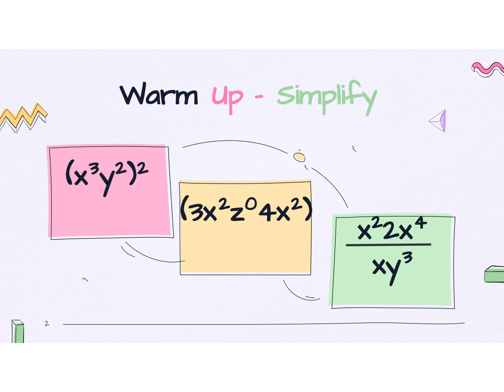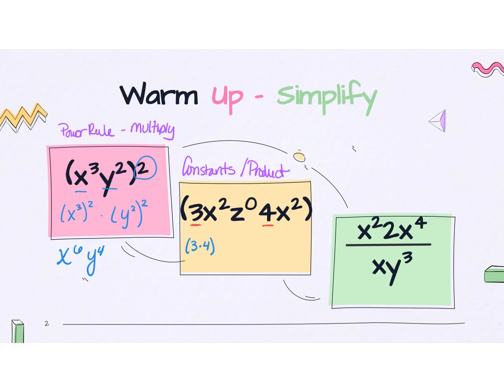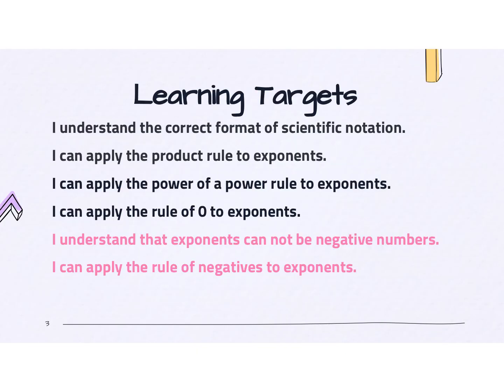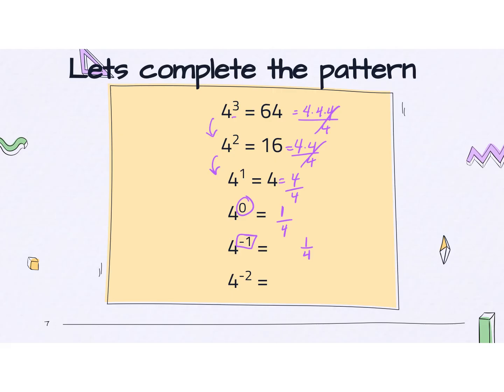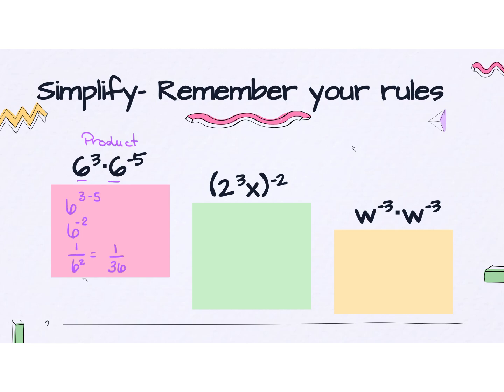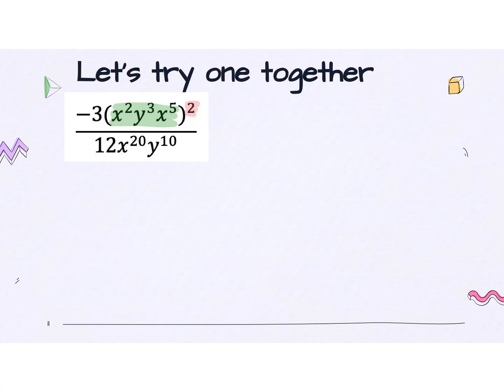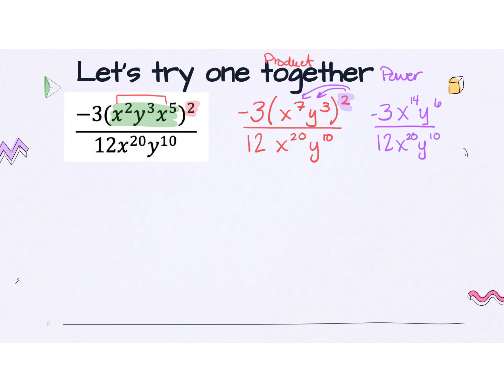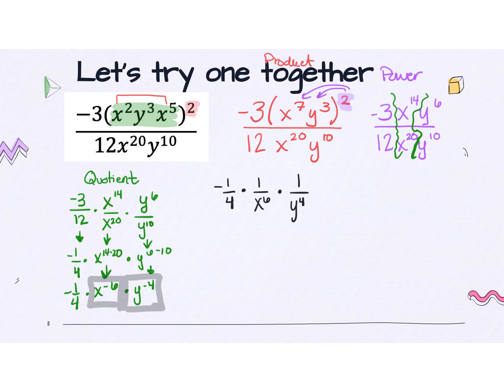CC3 Negative Rule 1